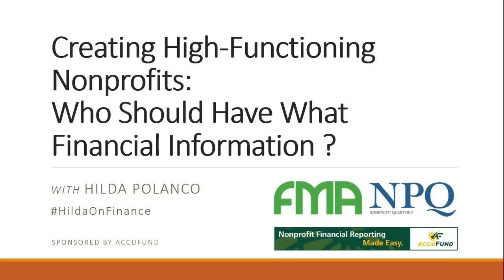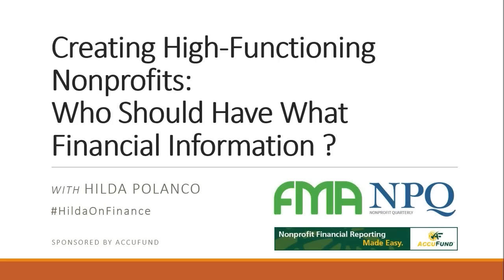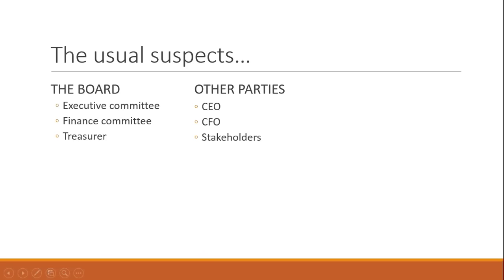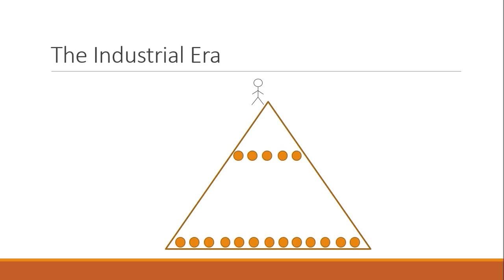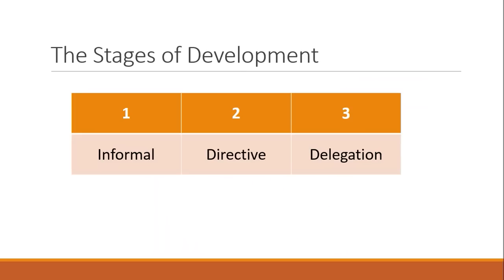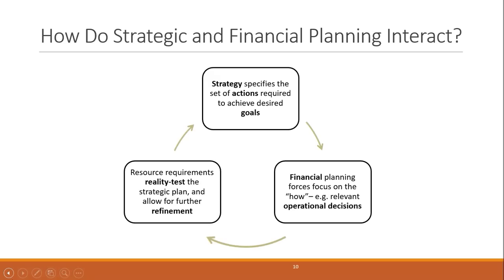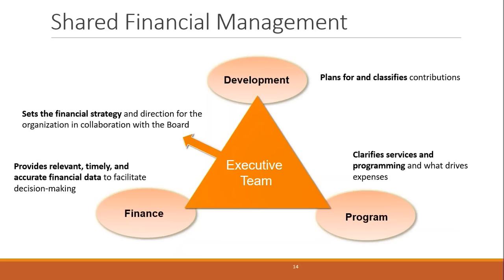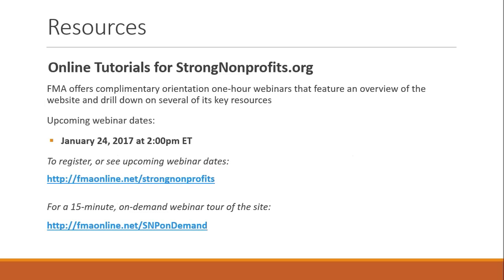Creating High Functioning Nonprofits: Who Should Have What Financial Information?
This webinar mixes financial management with organizational development concepts.

What key financial data is needed for various key members of your nonprofit organization to function at optimal levels? The answer depends very much upon the outcomes you want and how your general structure works, but you should never feel constrained by tradition, because the right access to data can create excellence where less than impressive results were the norm.